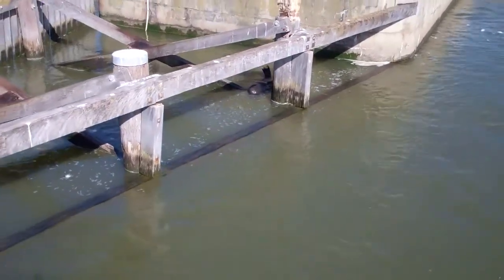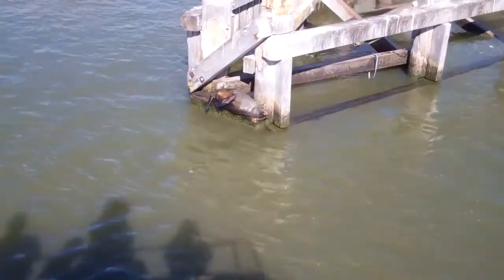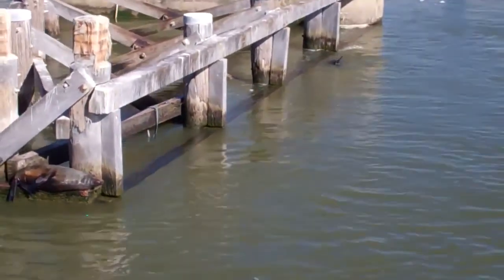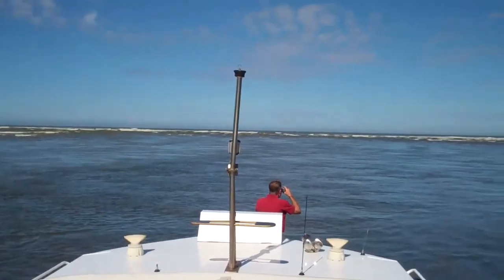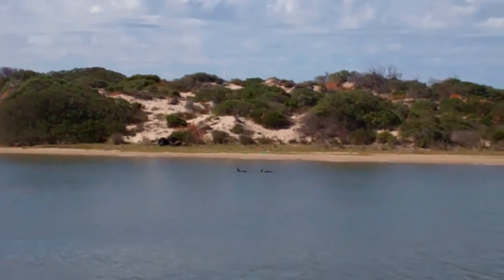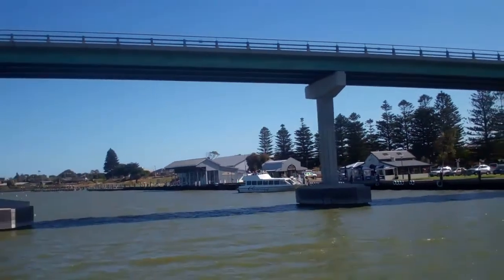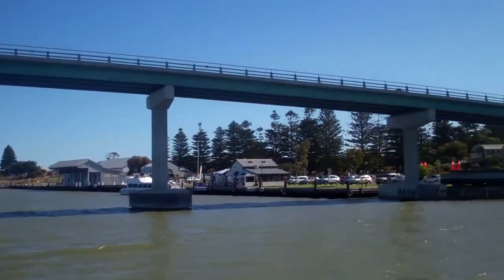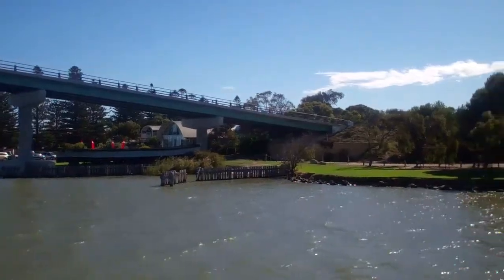Spirit of the Coorong - 6 hour Boat trip and walks in the dunes